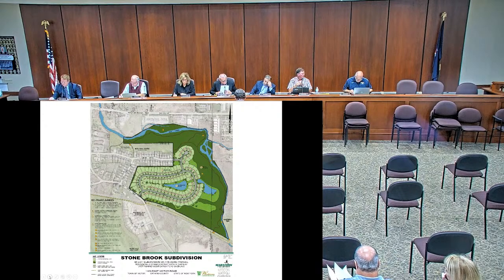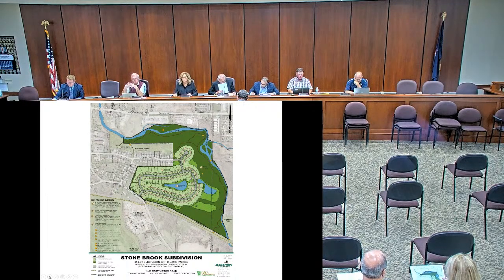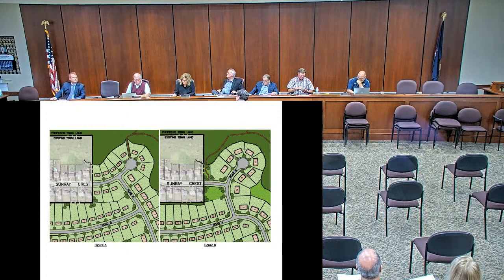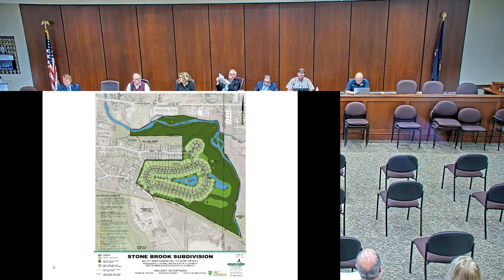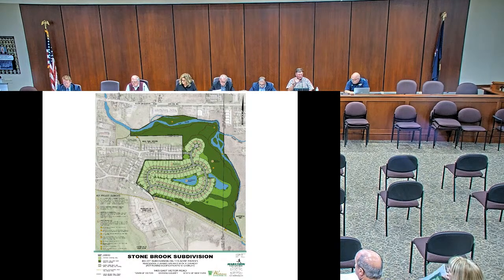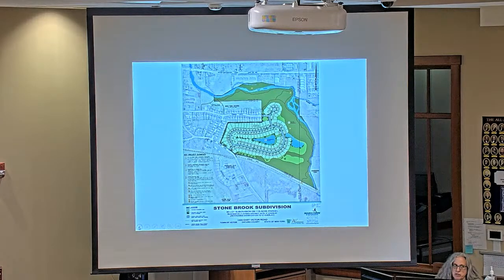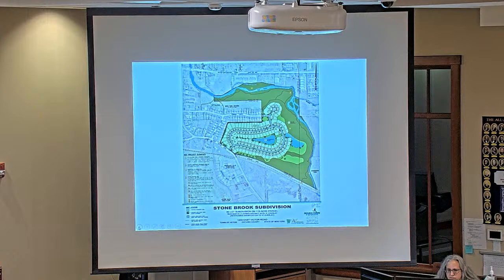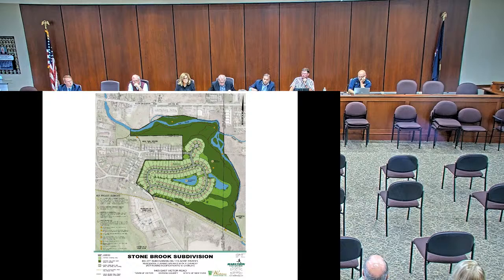Town of Victor Town Board Meeting 9/27/2021